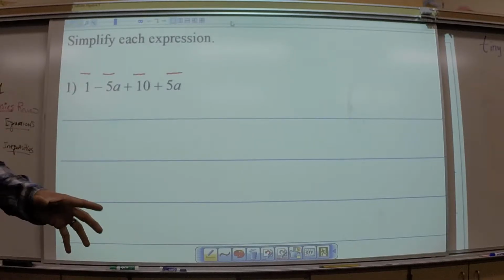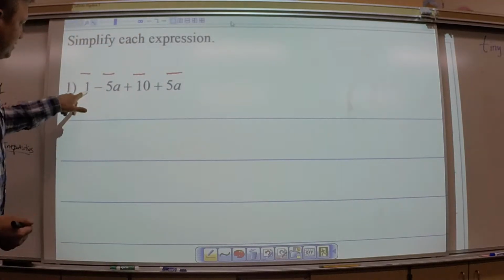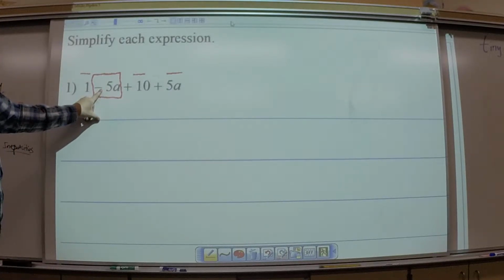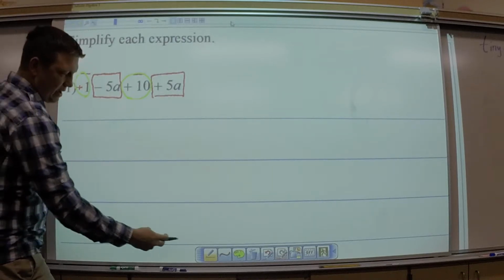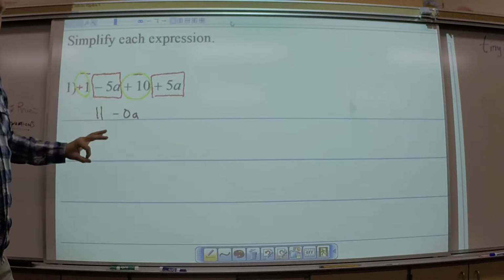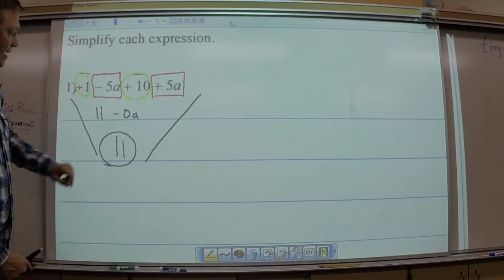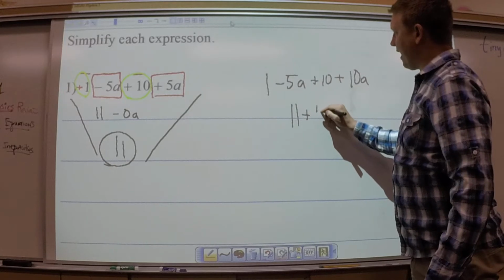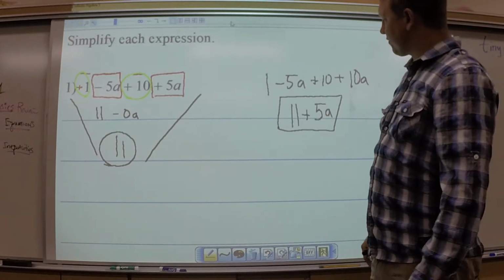AB - Lesson 3 - Example 1